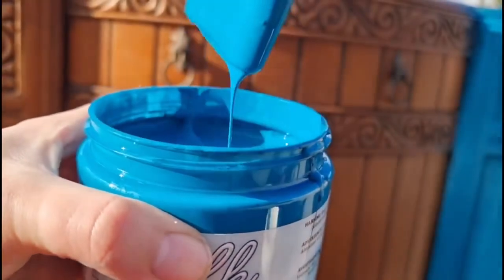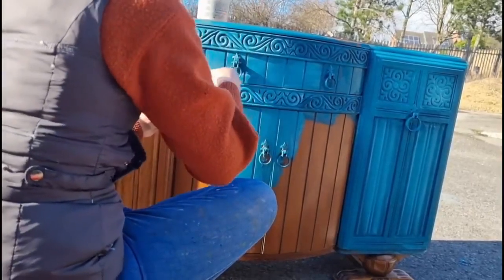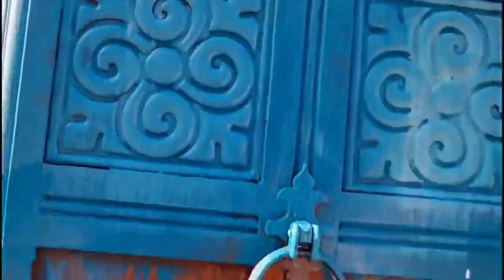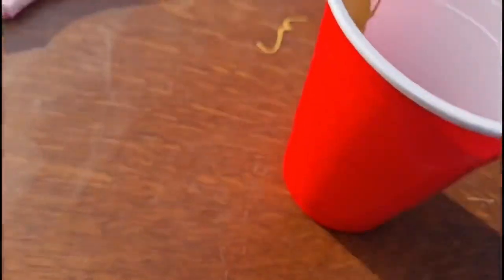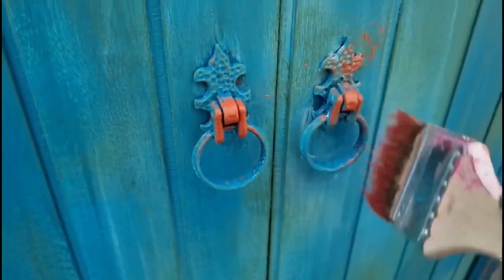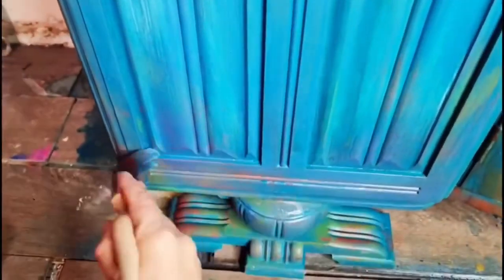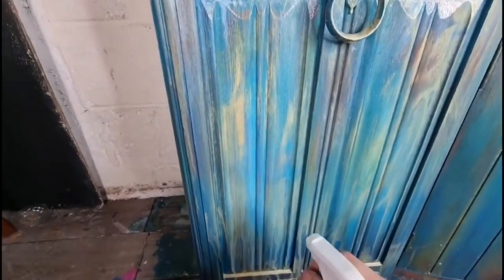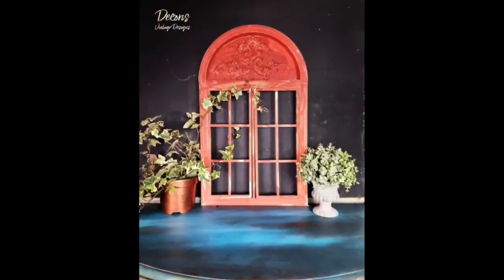This Moroccan Inspired Sideboard is a MUST SEE!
Looking to spruce up your home with a Moroccan inspired sideboard makeover? Decoris Vintage Designs is here to help! In this video, we'll show you how to transform this old sideboard into a beautiful piece of home decor that's beautiful and unique!